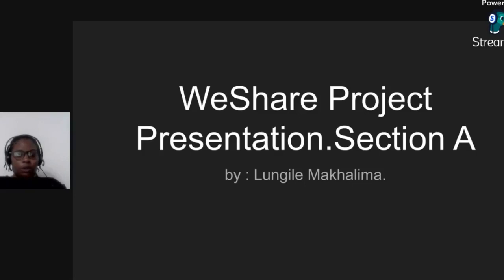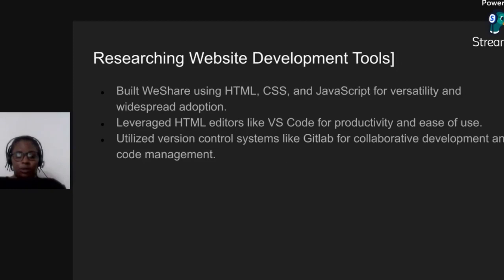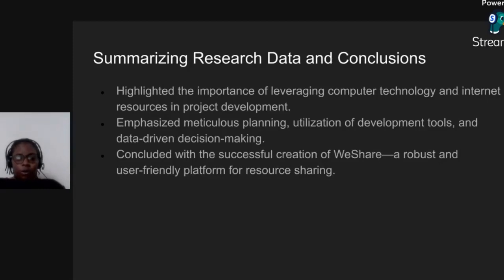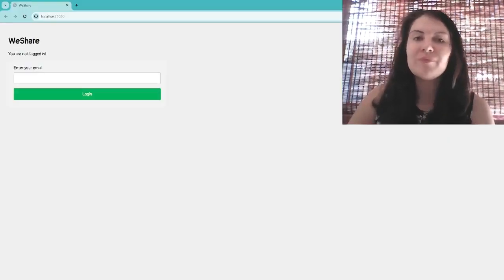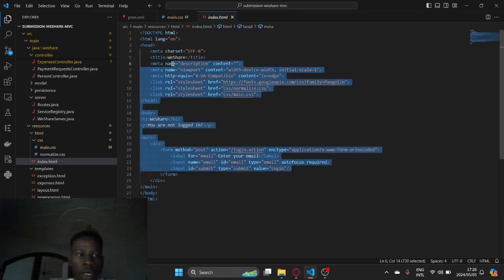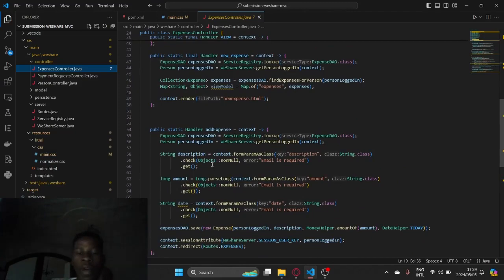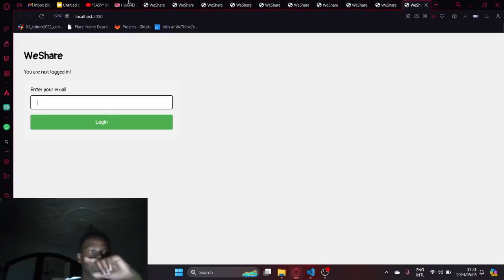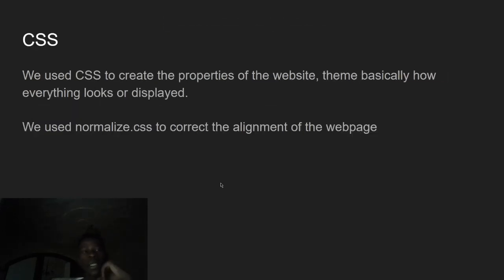Weshare Final Presentation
Our presentation on our work for Weshare Expense Tracker Web Development

0:00 Research and Data Analysis
7:52 Cost/Benefit Analysis
15:39 Website Demonstration
27:46 Web Development Tools